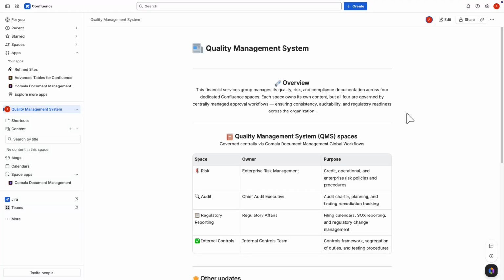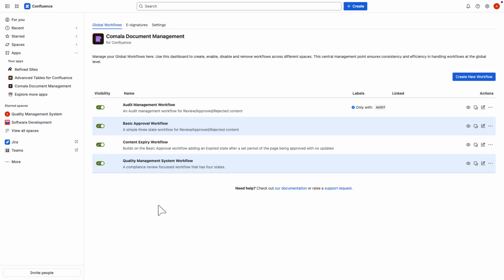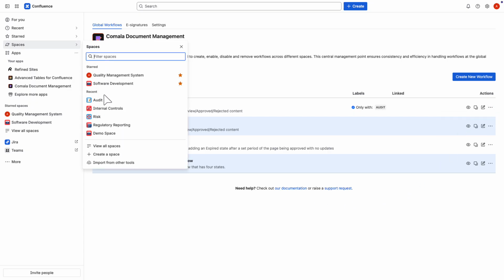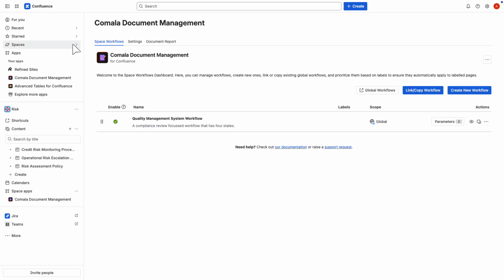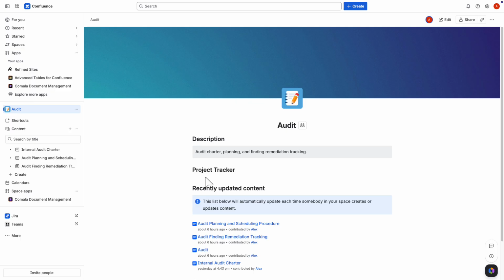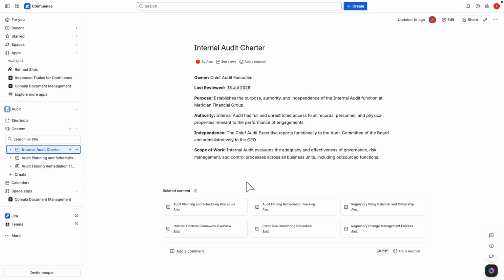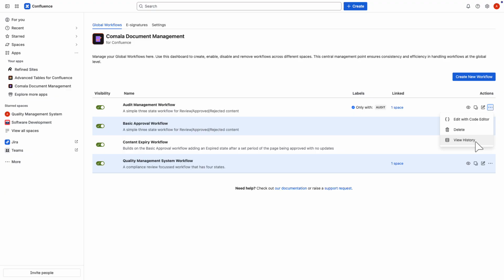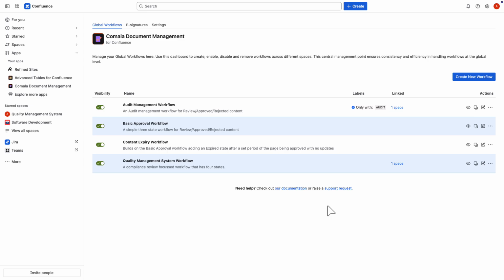Centralize document compliance with Comala Global Workflows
Stop updating Confluence workflows space by space. Comala Document Management Global Workflows gives you one centralized dashboard to build, link, and manage consistent approval processes across your entire organization.

In this video, you'll learn:
- Link a centralized Quality Management System (QMS) workflow to any space in seconds
- Copy and customize global workflows for individual team needs without changing the original template
- Apply label-scoped workflows automatically to target pages without manual assignment
- Revert to prior workflow versions instantly with automated version history tracking

Why it matters:
Managing compliance, risk, and approval processes space by space is a major time sink and invites human error. Centralized global workflows ensure your teams stay compliant, preserve documentation consistency, and reduce administrative overhead with a single source of truth.

In this video:
0:00 Centralizing Confluence approval workflows
0:32 How to view the Global Workflows dashboard
1:01 Linking a global workflow to a specific space
1:40 Copying vs. linking a workflow for team customization
2:15 Auto-applying workflows using page labels
3:01 Tracking version history and reverting changes globally
3:33 One dashboard for full workflow control